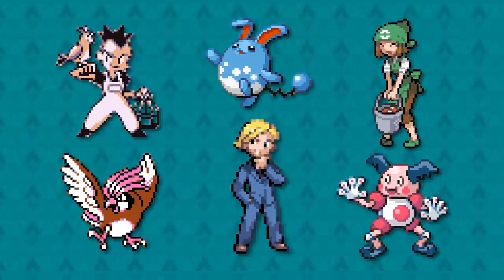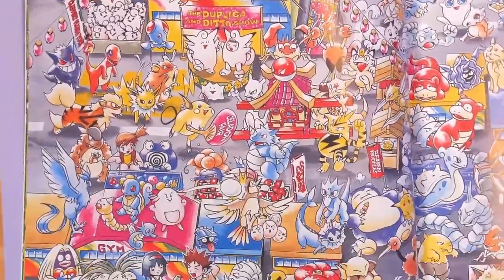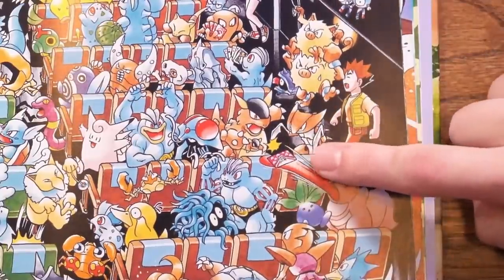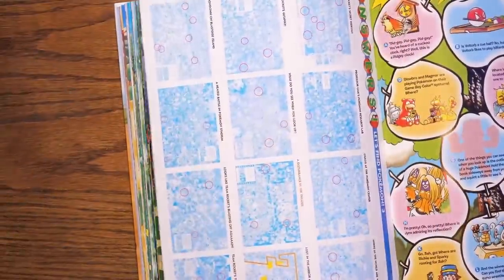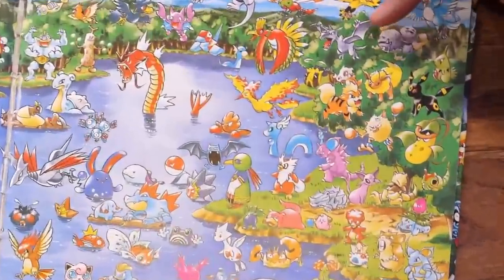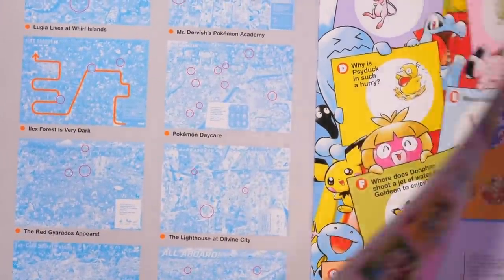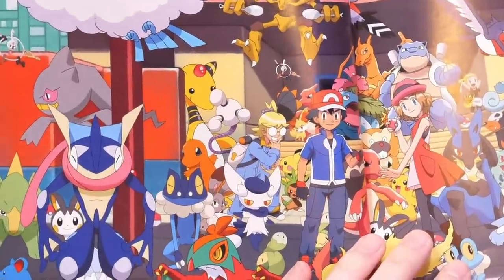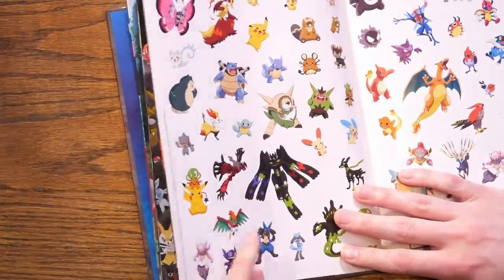The Unknown part of Pokemon that Lost the most SOUL... 🔍 Gnoggin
Yeah, we're talking about the Pokemon Seek and Find books. I bet you didn't assume that! We're gonna look at the books from across the generations: "Let's Find Pokemon! Special Complete Edition" "Let's Find Pokemon Crystal!" "Let's Find Pokemon Fire Red and Leaf Green!" "Let's Find Pokemon Emerald!" "Pokemon Find 'Em All! The Search for Zoroark!" "Pokemon Find 'Em All! Discover Unova!" "Pokemon Seek and Find Legendary Pokemon!"  "Pokemon Where's Pikachu?" and "Pokemon Where's Ash?"

Chapters:
00:00 Introduction to SOUL
01:04 Let's Find Pokemon!
03:25 Sponsored by Sakuraco X TokyoTreat
04:47 Let's Find Pokemon Crystal
05:43 Let's Find Gen 3 Pokemon
07:00 Pokemon Find 'em All!
08:05 Pokemon Seek and Find Legendary Pokemon
09:22 Gen 7: Where's Pikachu?
11:18 Gen 8: Where's Ash?